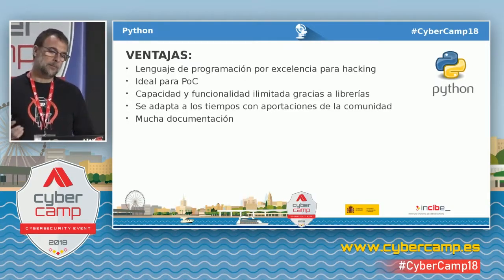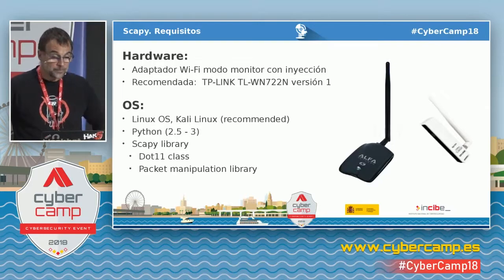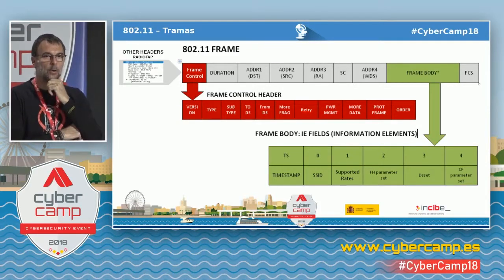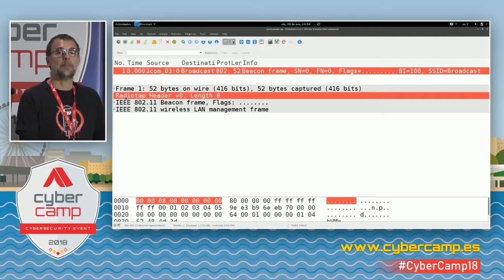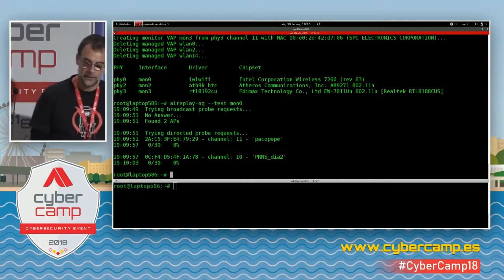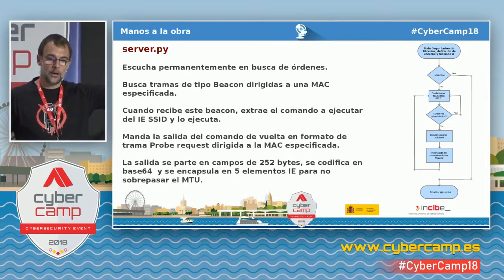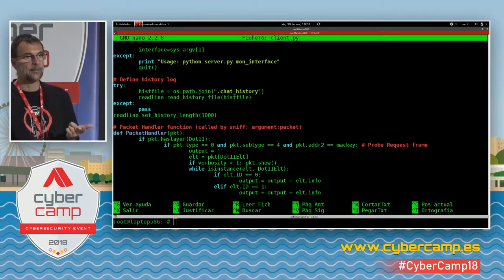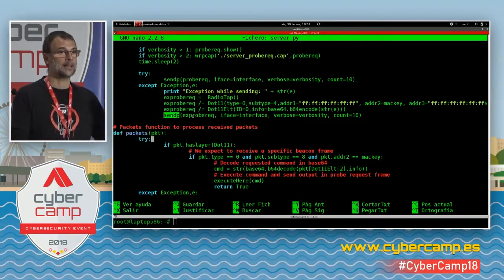B8 - Undetectable Wi-Fi Shell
Yago Fernández Hansen

For this masterclass, a script has been programmed using Python and Scapy library for generating a shell on a Linux system that will be accessible only through another computer that executes the same script. This has been achieved by using a secondary channel on Wi-Fi, based on the exchange of encapsulated and encrypted 802.11 frames.
Using two Wi-Fi adapters in monitor mode, one for the server and another for the client, any command can be executed on the server shell just by using the same script on the client and on the server side. By using a secondary channel, in addition of data encryption, we protect that shell from any unauthorized access, converting it into a very secure and original way to administrate the server wirelessly.